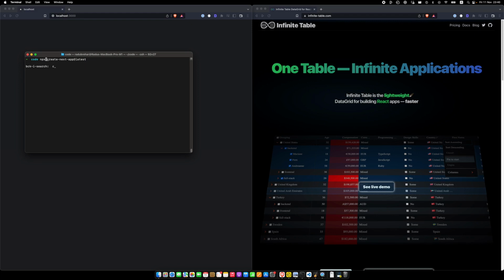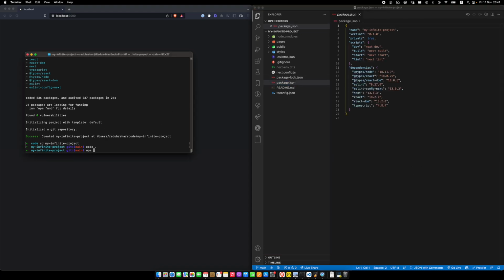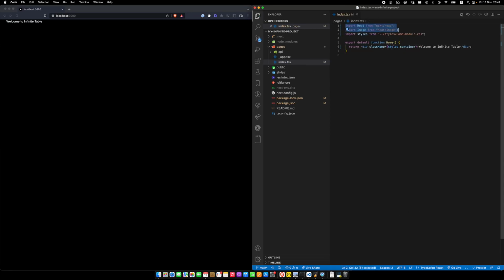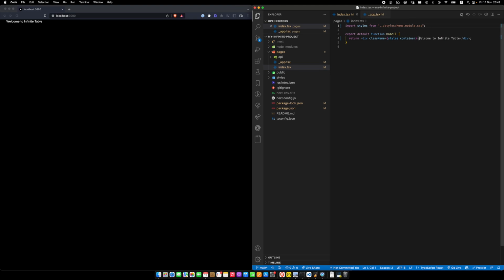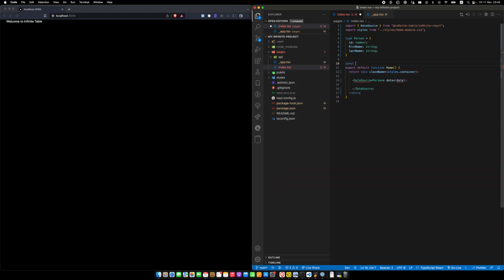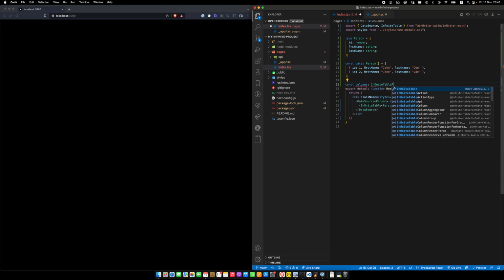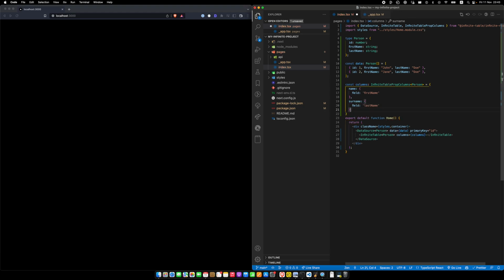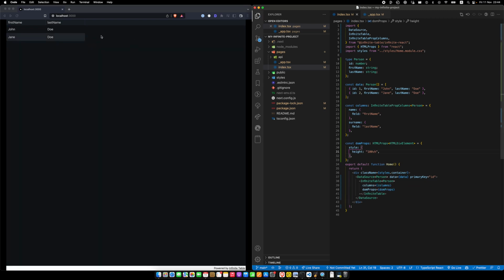Getting Started with Infinite Table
Get started with Infinite Table for React

npm install @infinite-table/infinite-react

Define your data and columns and you're good to go!
Infinite Table is the fully declarative DataGrid for your React apps.

Go to infinite-table.com to find out more!